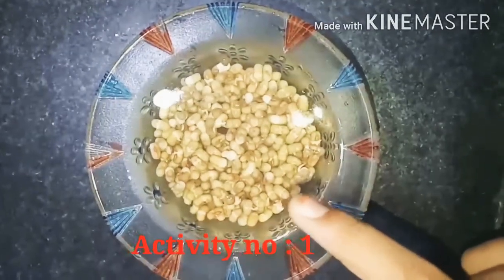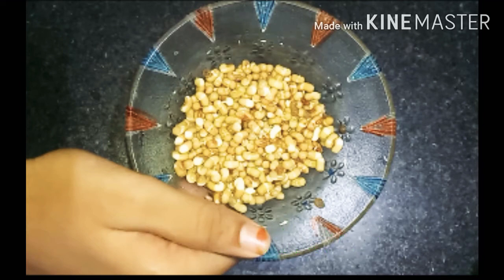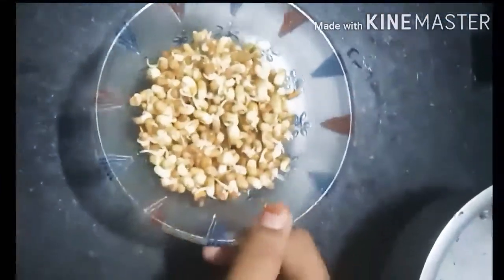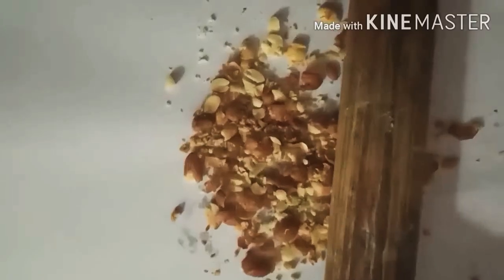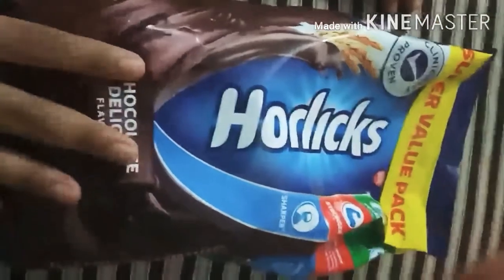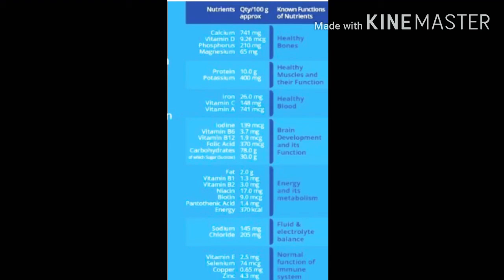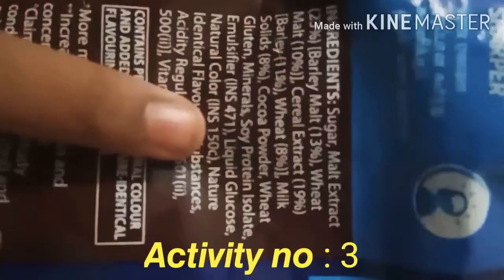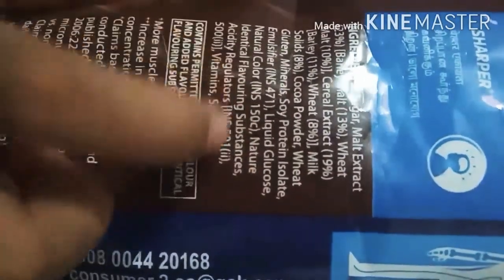Science Activity for class 6/Science Experiment/How to Sprout seeds at home/Test For Fat/Horlicks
Activity has done by Anam Husen, class 6th as per given by her science teacher.

Topics covered in this video:

1) method of sprouting seeds

2) test for fats

3) information about packaged food item

Science activity for class 6
Science project for class 6
science model for class 6
science experiment
groundnut test
sprouting seeds
Horlicks
how to sprout seeds at home?